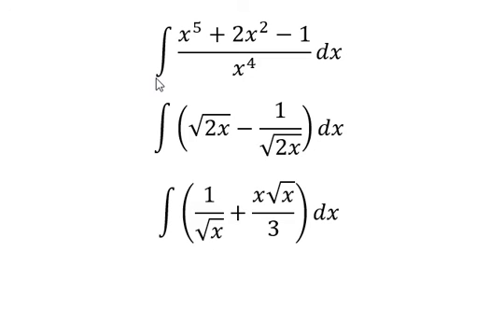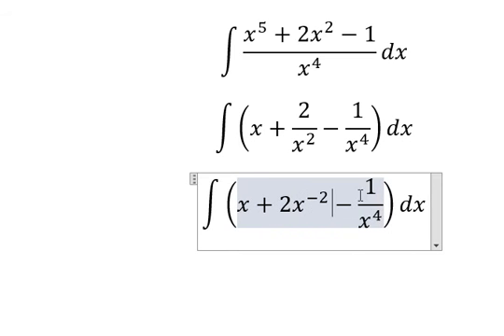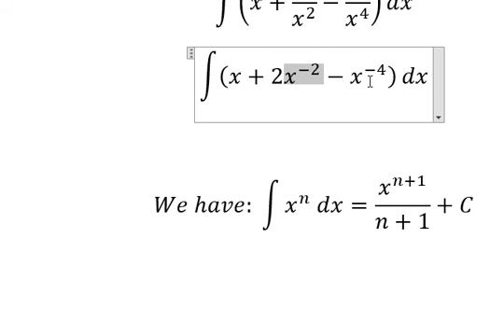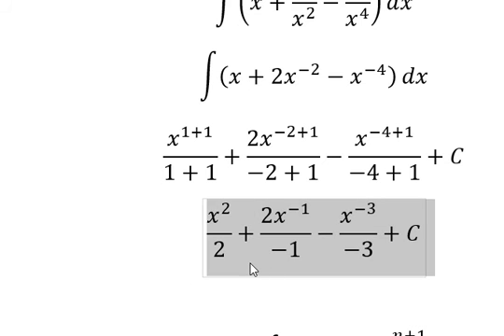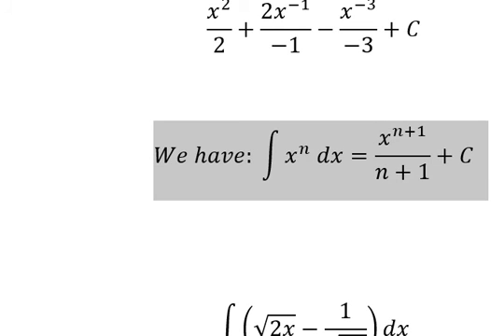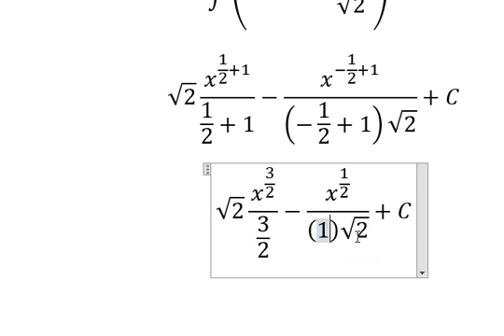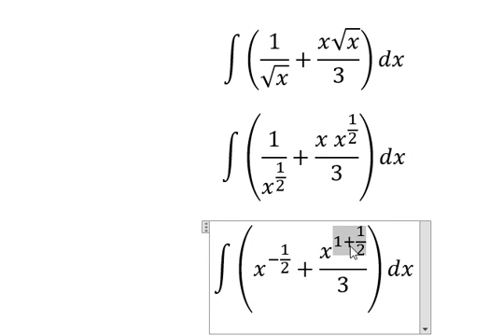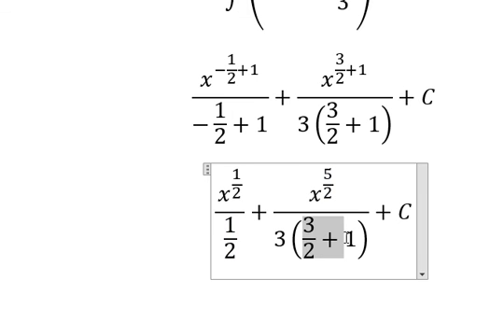Calculus Help: Integral ∫ (x^5+2x^2-1)/x^4 dx, ∫ (√2x-1/√2x)dx, ∫(1/√x+(x√x)/3)dx - Techniques